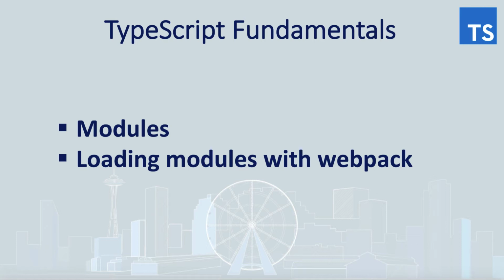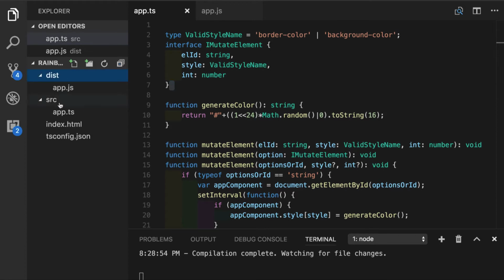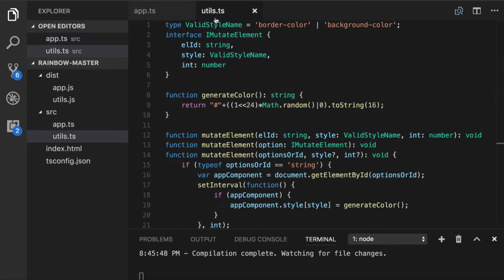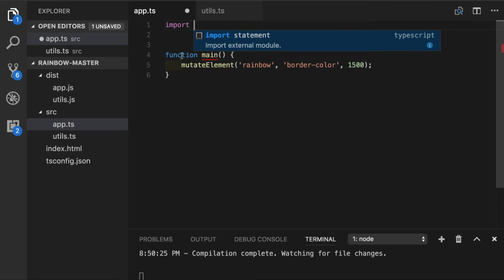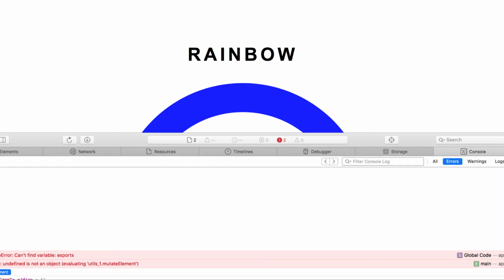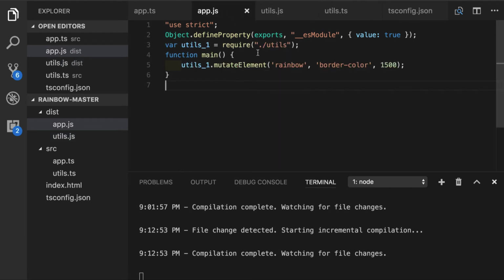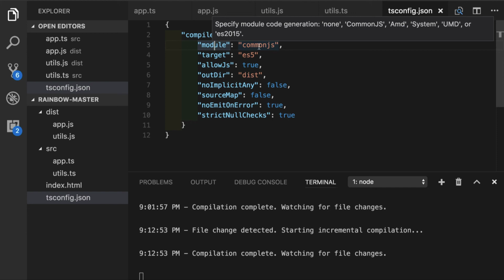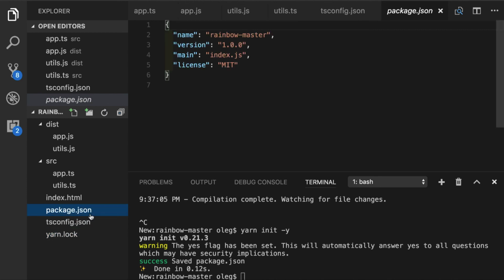TypeScript tutorial: Modules and webpak Part 1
to learn more.

Looking for reliable online sources to learn TypeScript to take your JavaScript to the next new level?

Well you’re at the right place here. This TypeScript Fundamental series contains everything necessary to bring you a complete understanding of TypeScript.

My name is Oleg Konyk and I’m Full Stack Software Engineer working for large enterprise in Silicon Valley and I’m excited to share my knowledge with you!